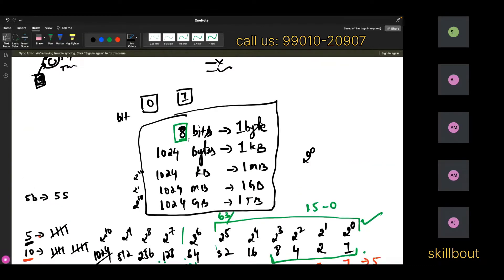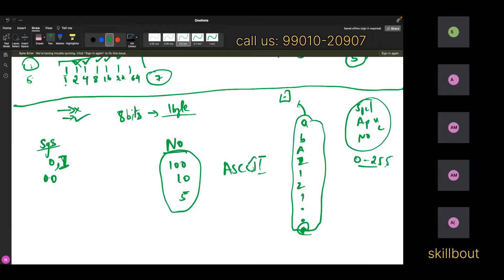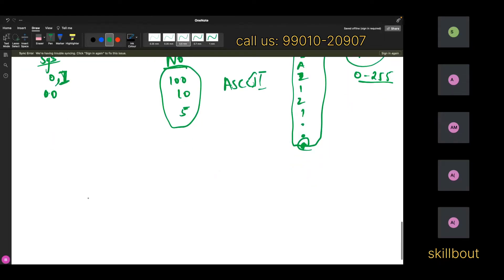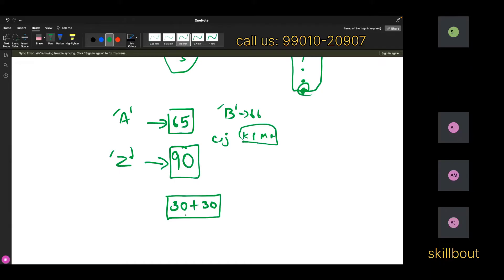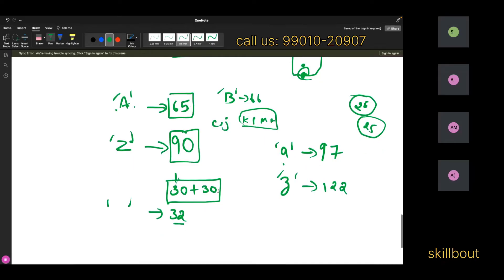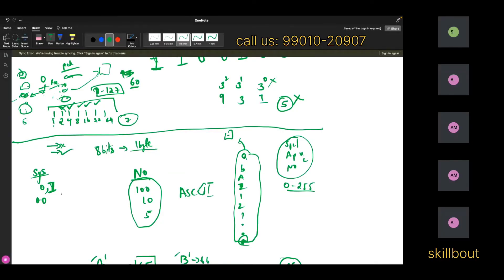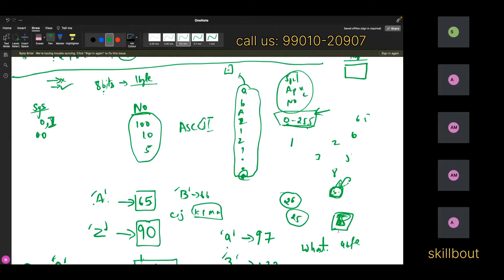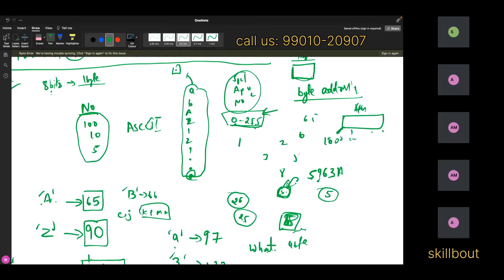ASCII Values in C Language | by Idris Mibweb | SkillBout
✅Follow us on :
1.LinkedIn:

2.Instagram:
📌To learn Python and java follow 👇

What is ASCII VALUE?
ASCII values in c language
ASCII values
Ascii values in c programming
What are ascii values